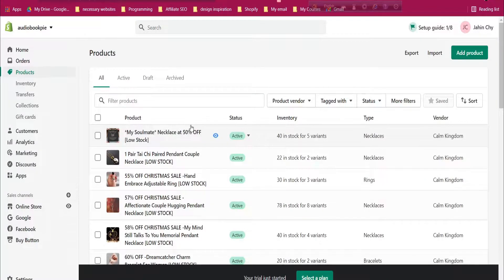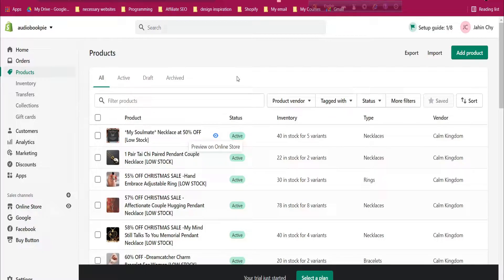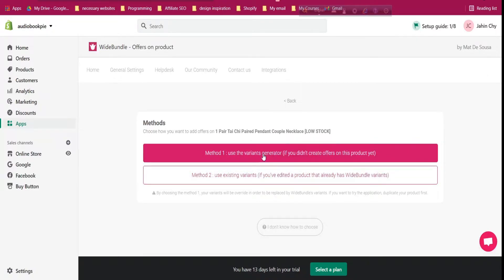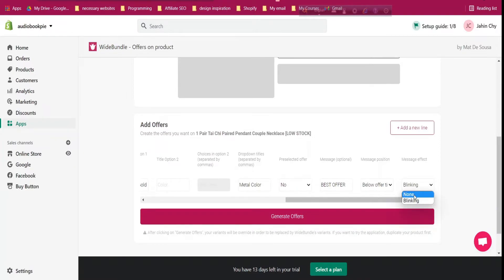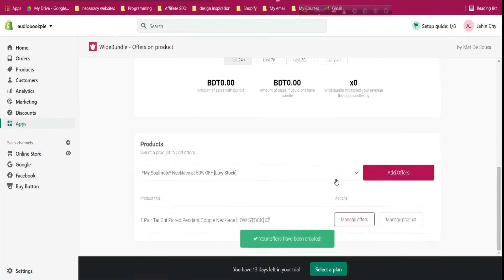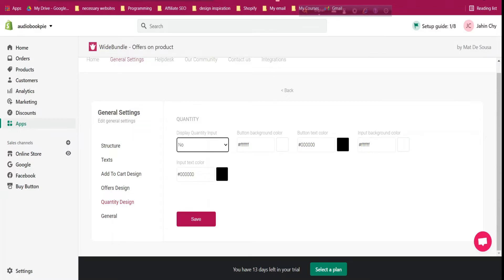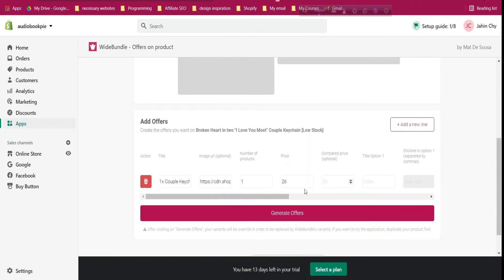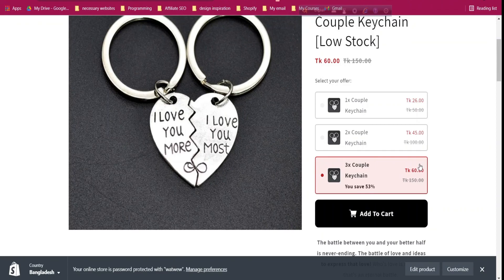How to Create Product Bundle in Shopify 👉 Wide Bundle Shopify APP 👉 Day 7 of 30 With Shopify